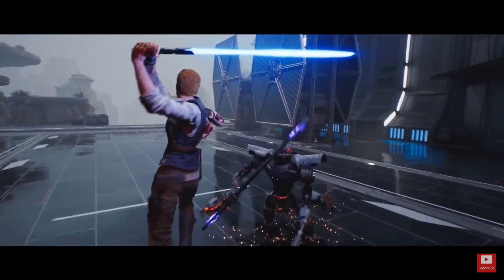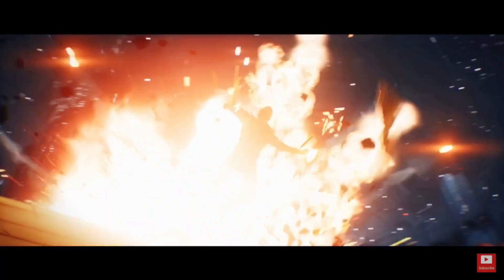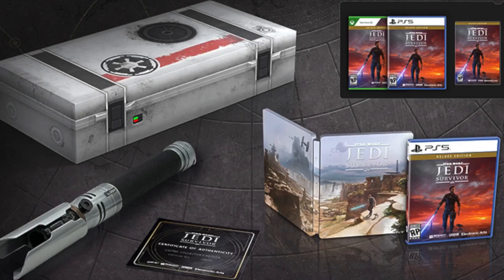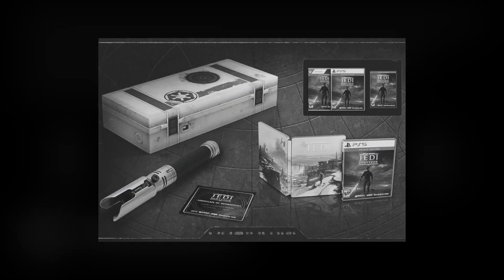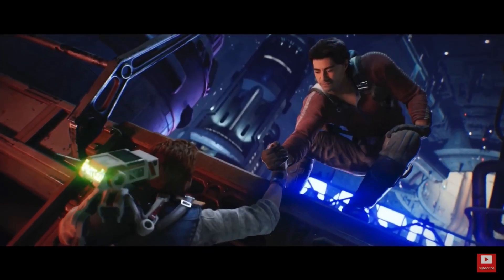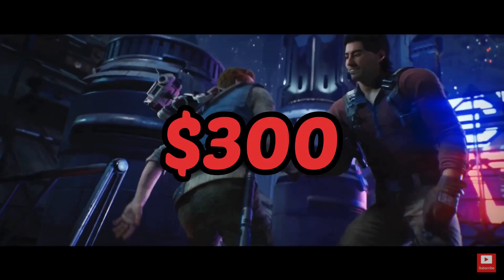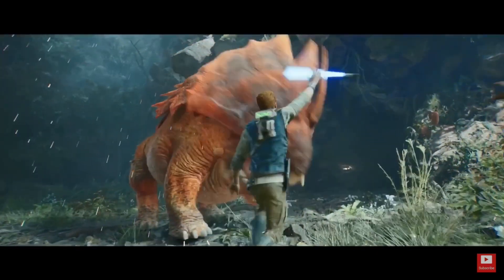WHY ARE THEY DOING THIS??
Star Wars Jedi Survivor releases within 3 months and they have now shown off the new Collectors edition. It looks terrible